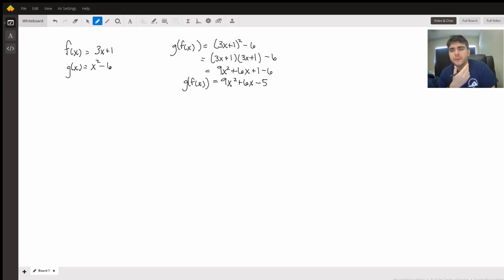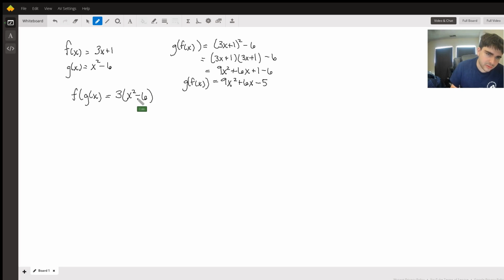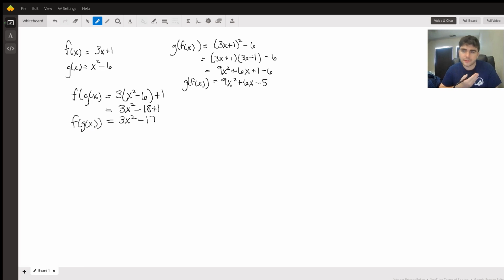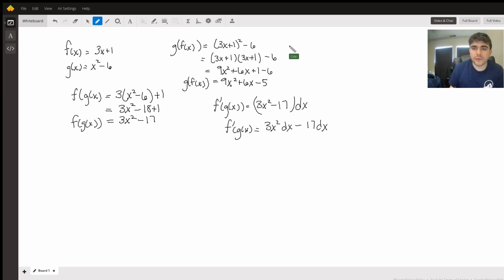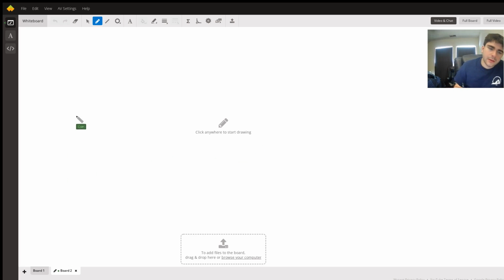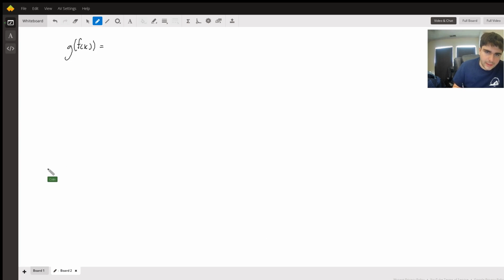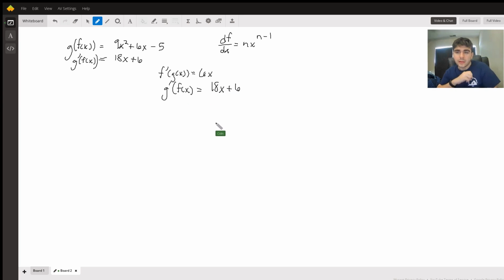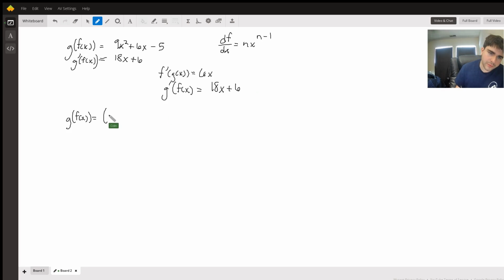Finding the derivative for a composition function.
Question: for f(x)=3x+1 and g(x) =x^2-6, find (df)(x)

Answered By:

Colin B.
Experienced Tutor in High School/ College Math and Science

Written Explanation:

Please specify your conditions as there will be a difference in the answers you get. I basically showed how the way you arrange a function impacts the derivation.